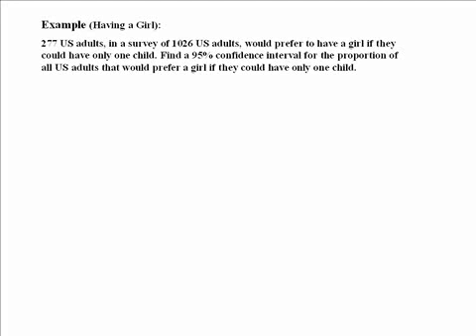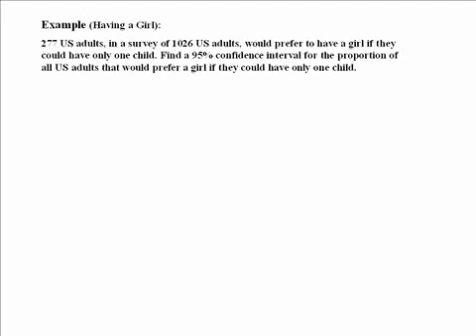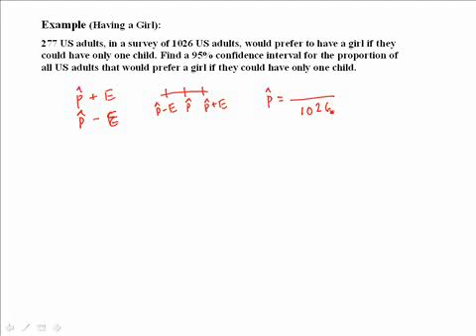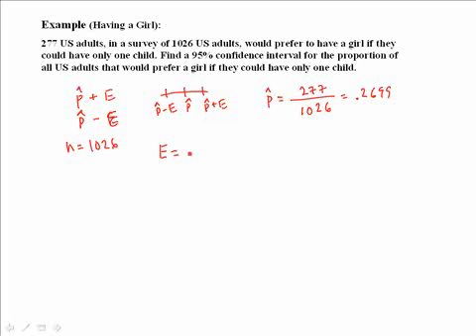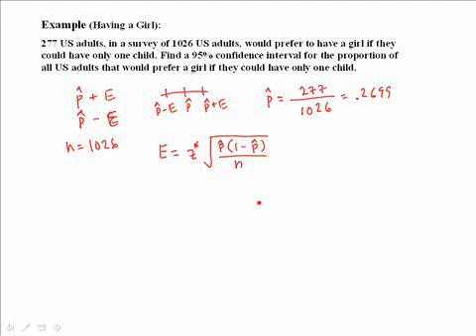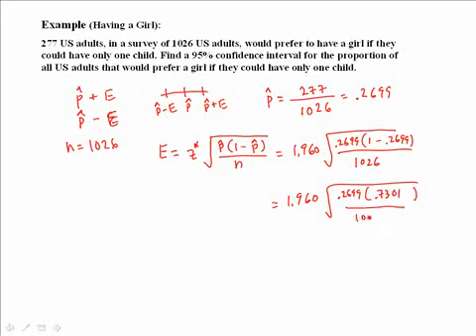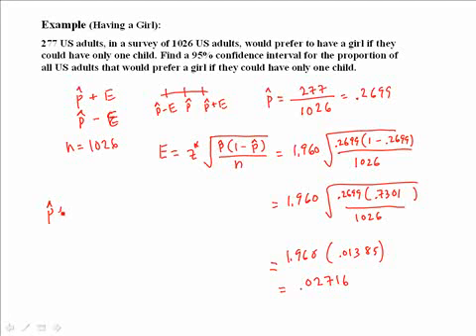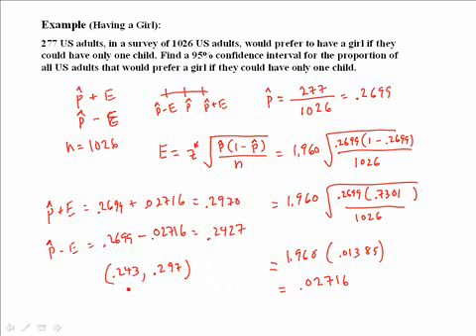Having a Girl